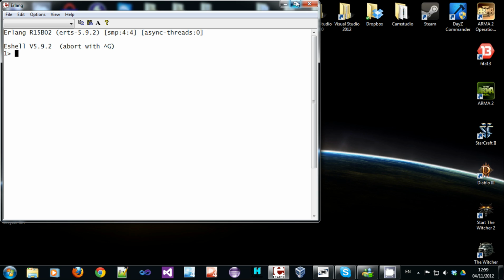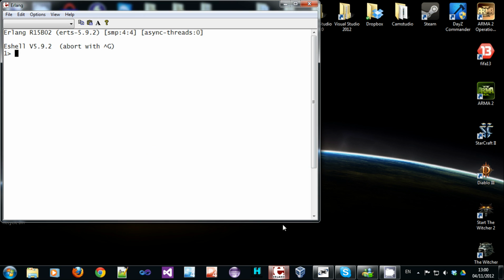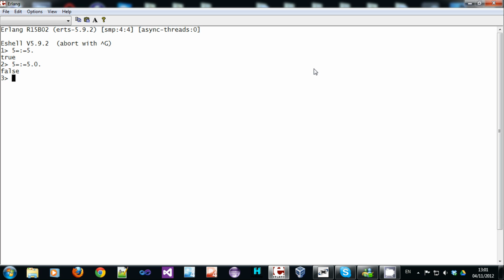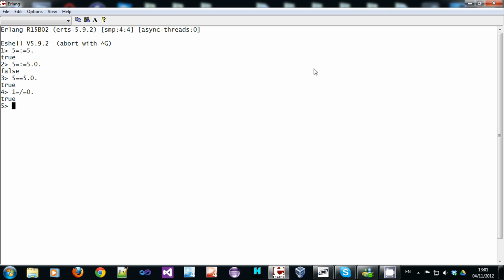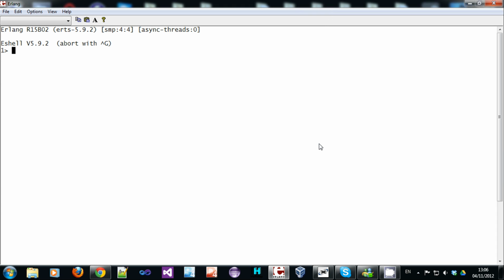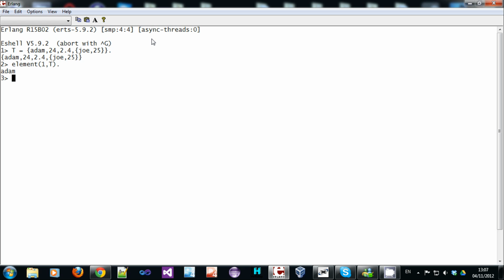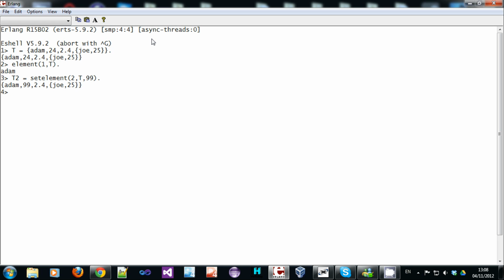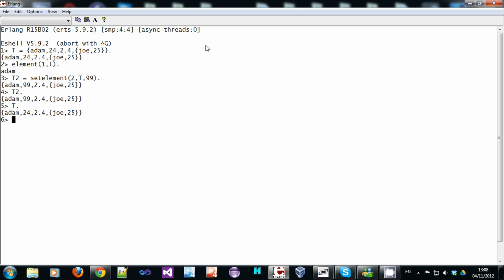03 Erlang - Basics - Variables, Comparison Operator and Tuple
Variables, Comparison Operators and Tuple